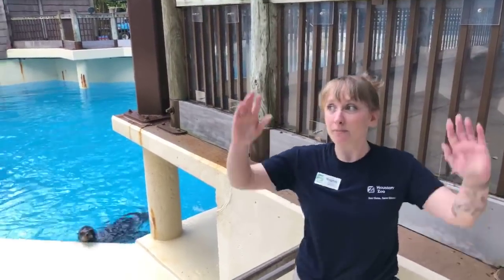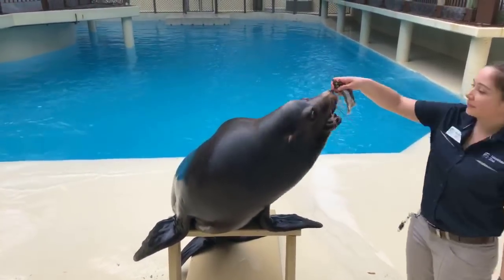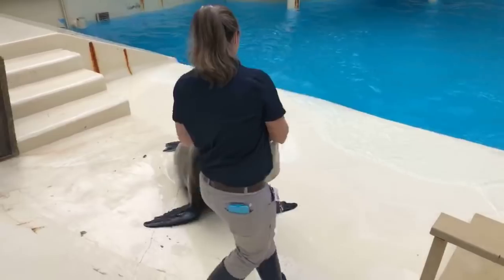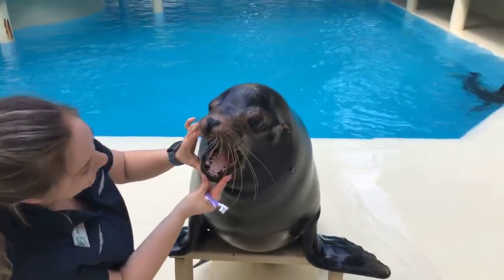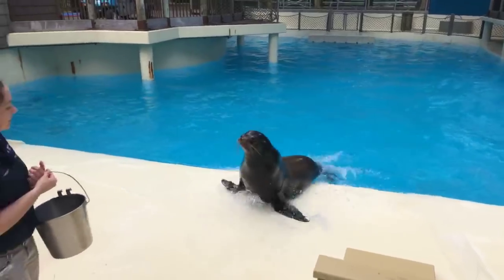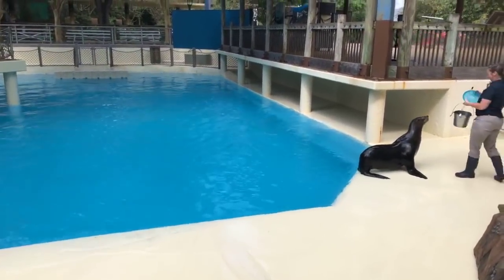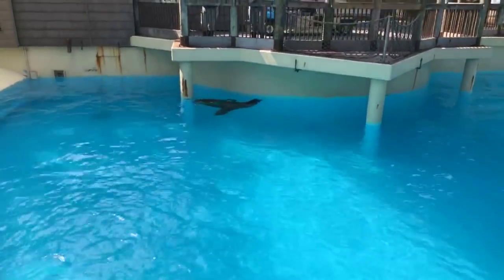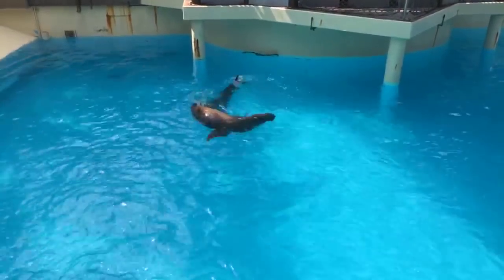March 26: Sea Lions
Get an up-close look at sea lion training and enrichment with sea lions Jonah and Kamia along with their keepers Sophie, Krista, and Amanda.